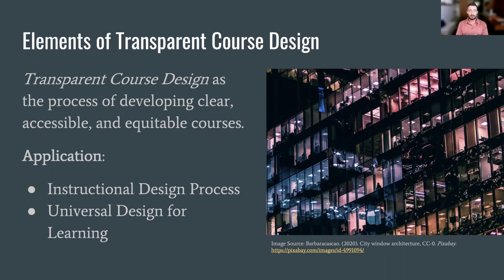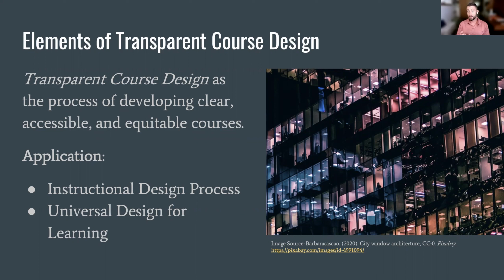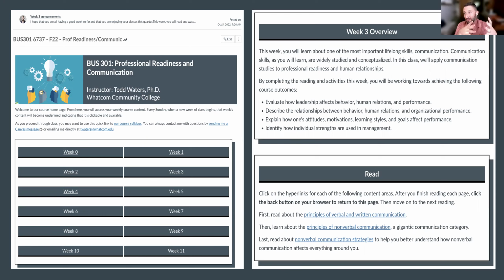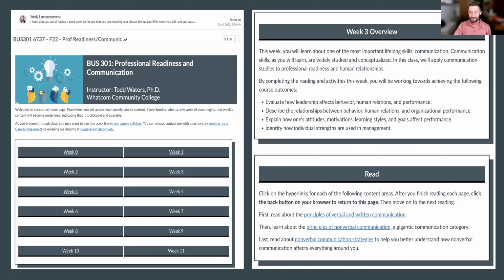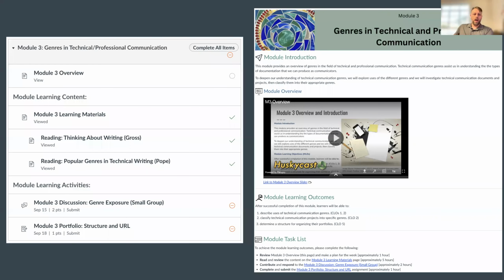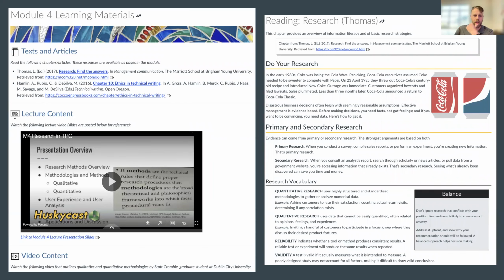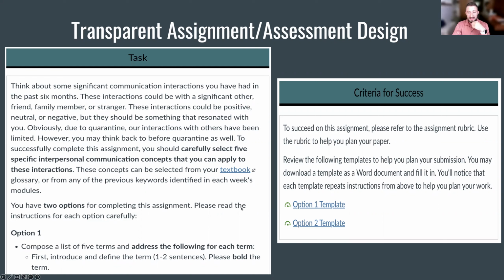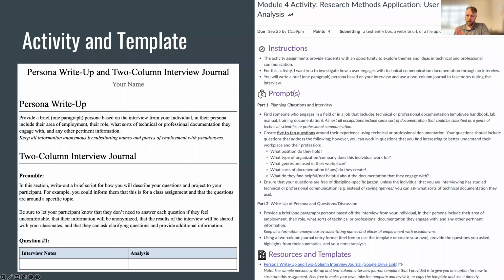Using OER Materials to Create a Seamless Learning Experience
This is a recording of the live webinar that took place on October 12, 2022 at 2 PM (PST) as part of the NWeLearn 2022 conference.

SPEAKERS:
Dr. Todd Waters, Whatcom Community College • Andrew Blick, Western Washington University

DESCRIPTION:
Seamless learning experiences are vital to student success in web-enhanced courses. This session will use a workshop format to show examples of seamless learning experiences, review course design opportunities, and outline strategies to identify OER resources to refine their design to create seamless learning experiences. Participants should be prepared with a class that they would like to revise with OER materials to create a seamless learning experience for their students.